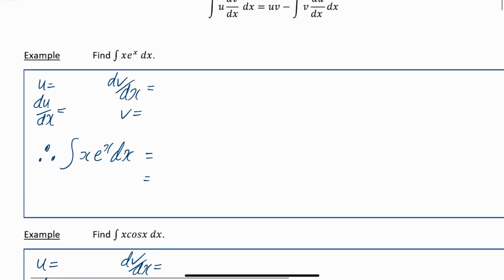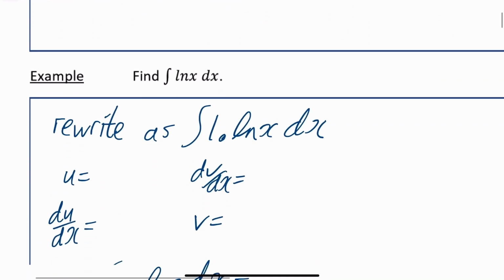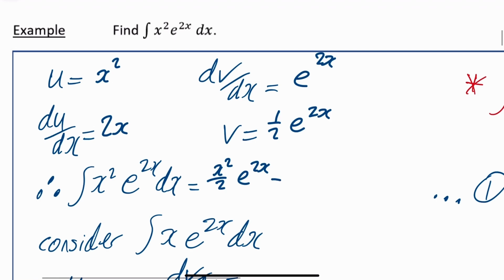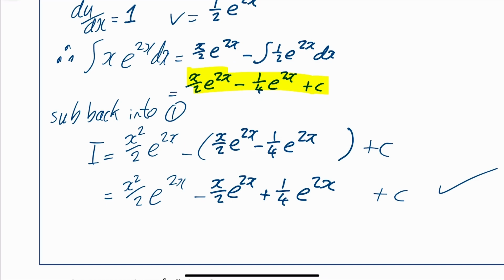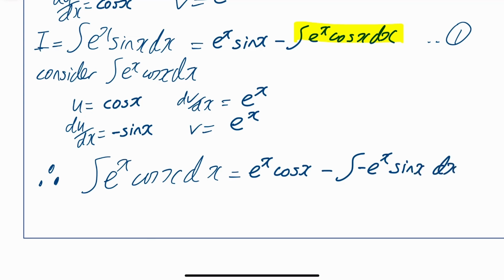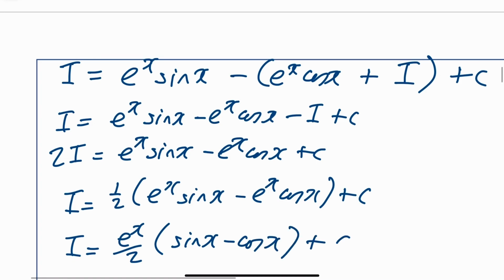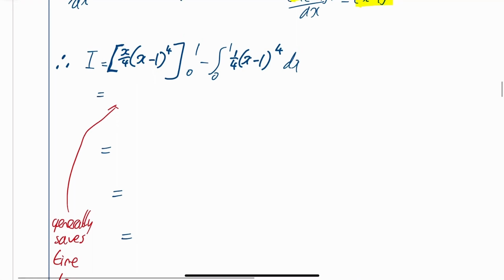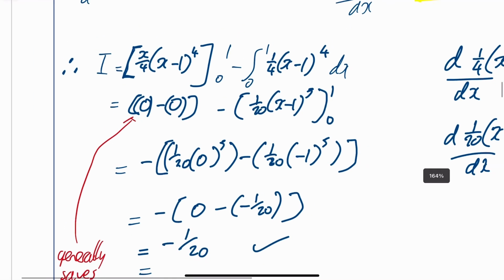FM A21 Reduction formula video 1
Advanced level further mathematics, math, maths, mathematics, Reduction formula, integration by parts, definite integrals, indefinite integrals, ccea, ocr, Edexcel,